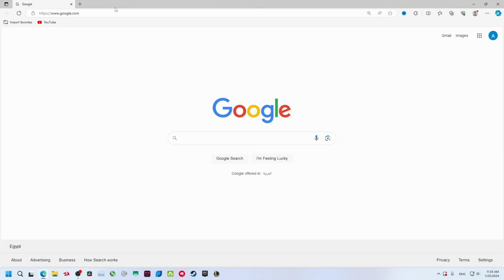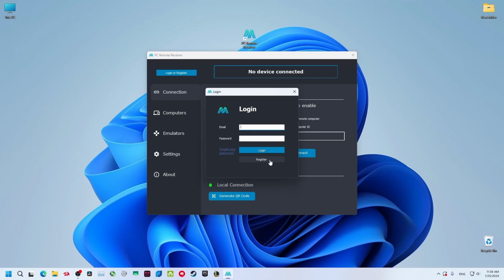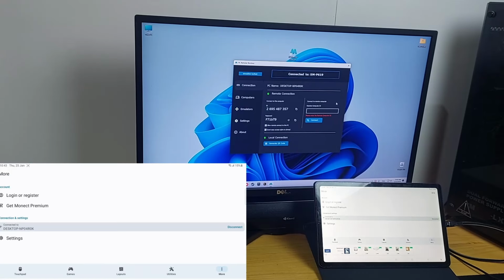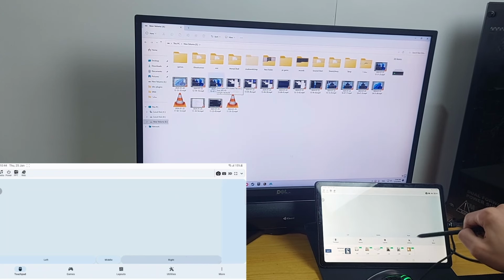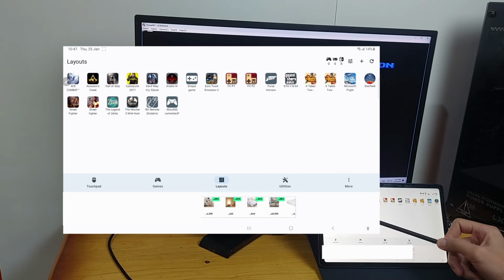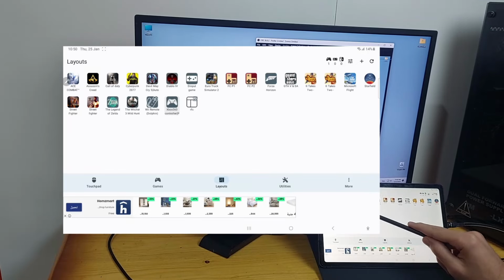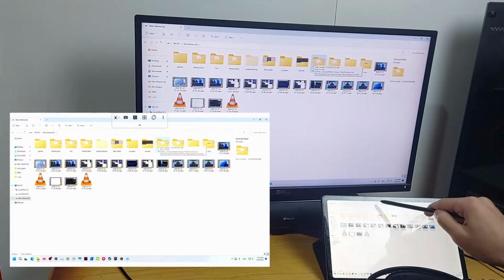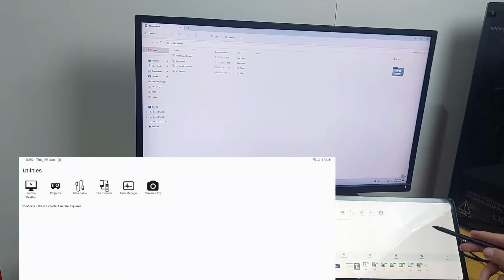How To Control Your Computer From Your Phone_ Pc Remote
⚡ Boost your browsing with Opera GX — built for gamers! 🎮🔥